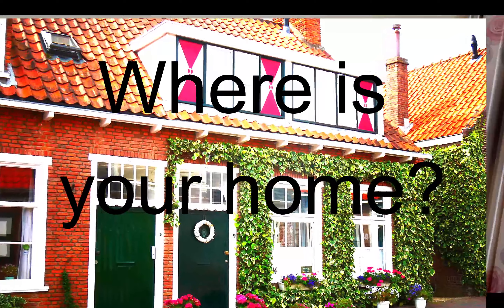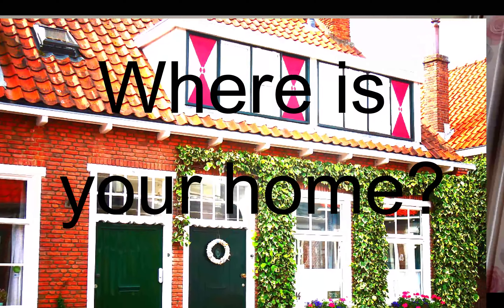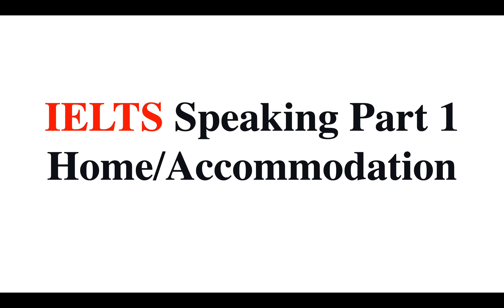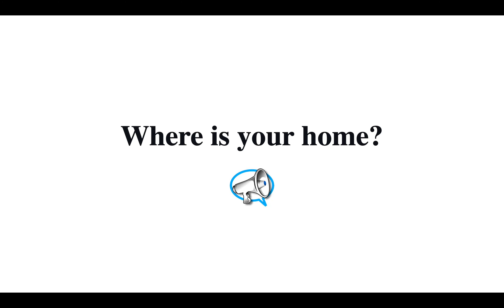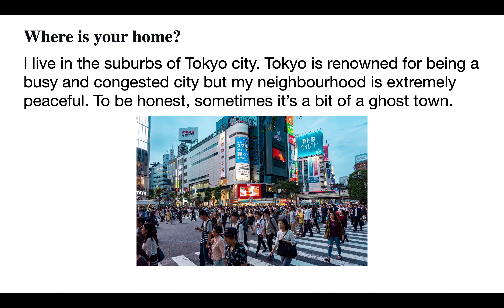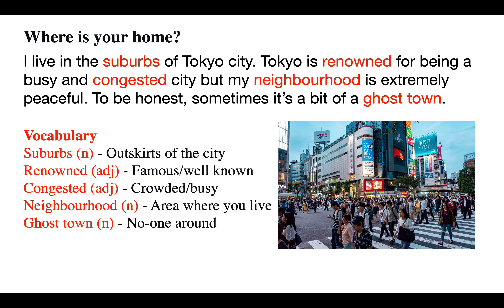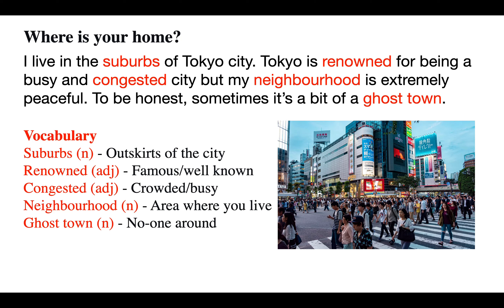IELTS Speaking Part 1 Model Answer - Accommodation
This video gives an IELTS speaking part 1 question and model answer about accommodation. Home/accommodation are very common Ielts speaking part 1 topics so you should have some vocabulary ready to answer questions about this topic. After the model answer, the vocabulary will be discussed.

Timestamps
0:00 - Start
0:14 - IELTS Speaking Part 1 - Home
0:28 - Viewer question
0:43 - Where is your Home?
0:57 - Model answer
1:15 - Vocabulary from the model answer

I am excited to introduce my IELTS speaking course, aimed to help you achieve a band 7 or more. It will help you make excellent answers even if you don't know much vocabulary or what to say.

To sign up for my IELTS speaking course follow this

Good luck with the IELTS test!